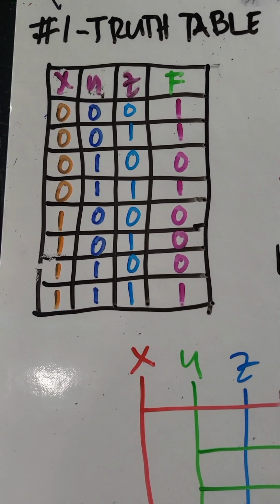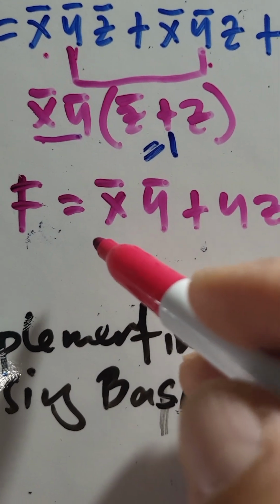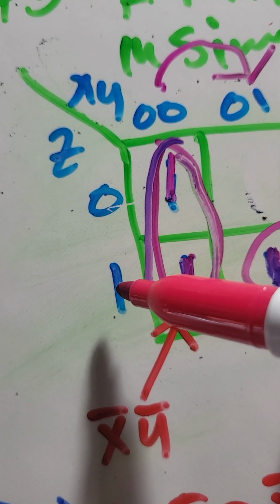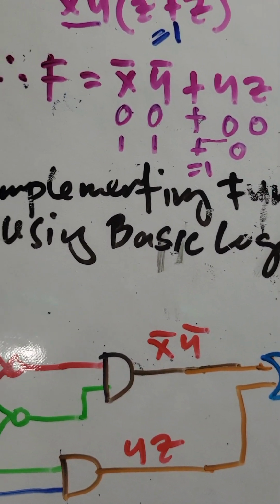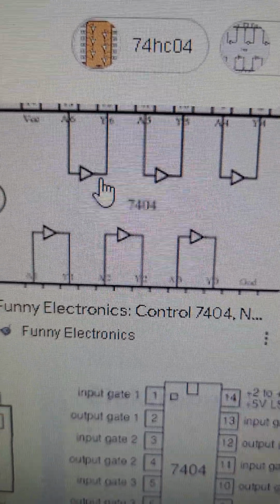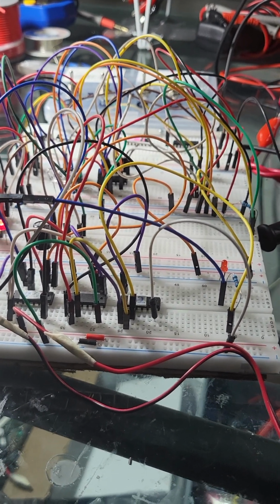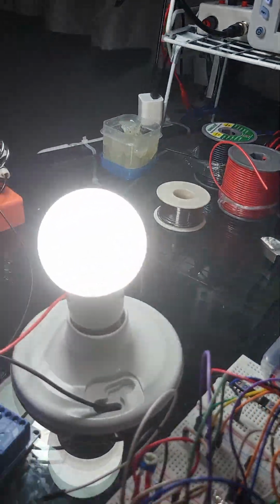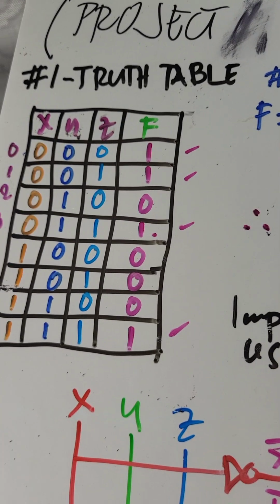Basic Logic Design